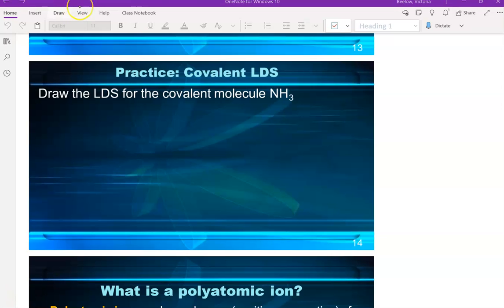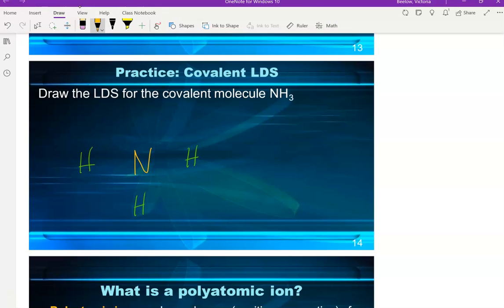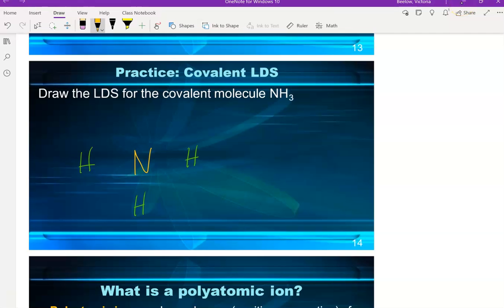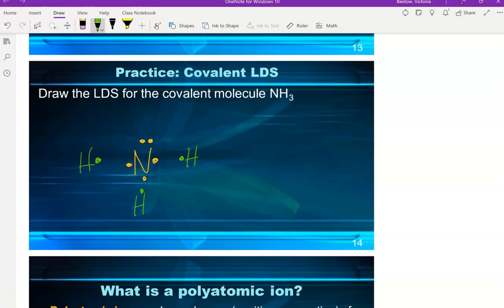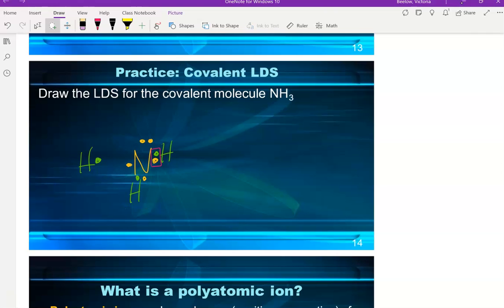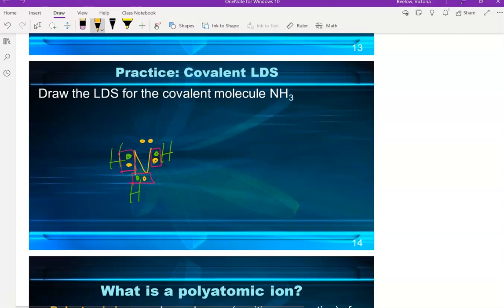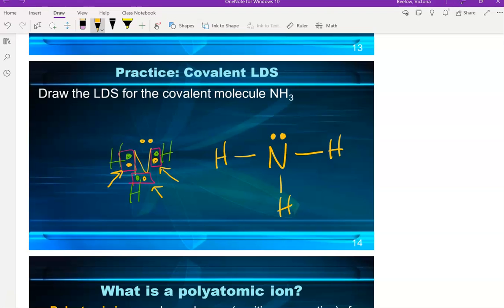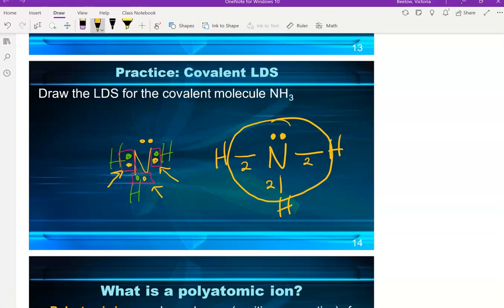Covalent LDS for NH3